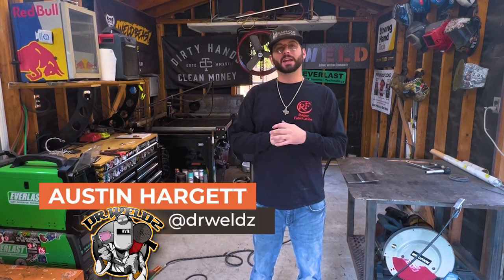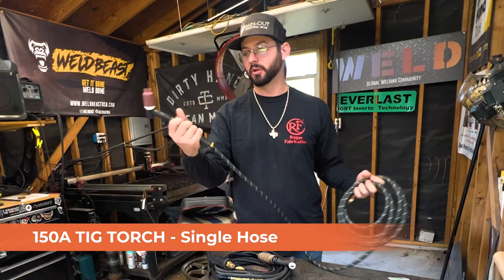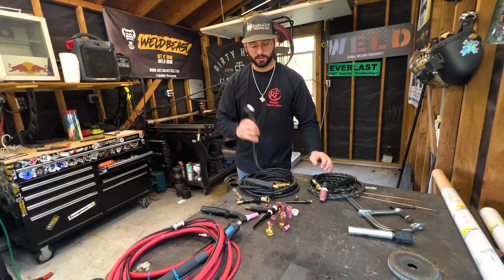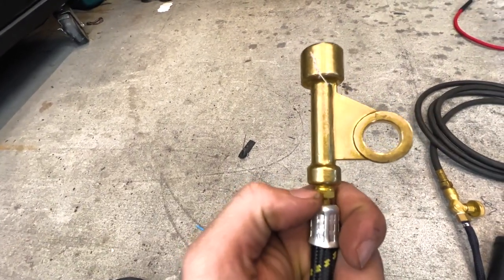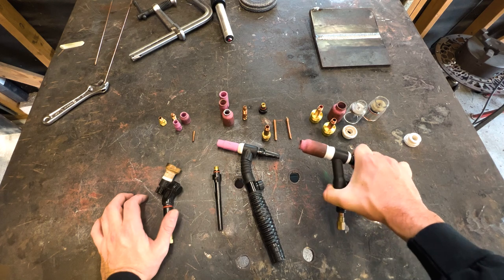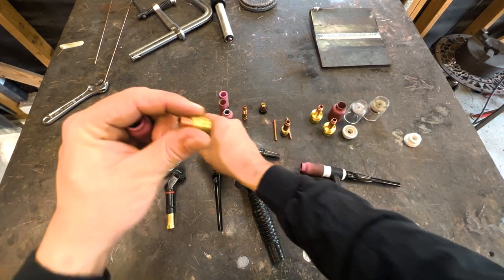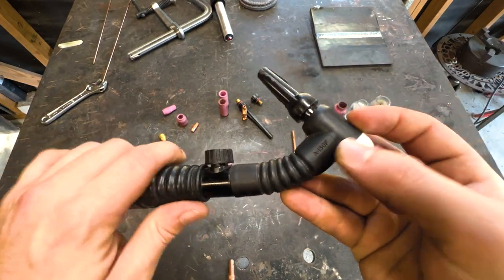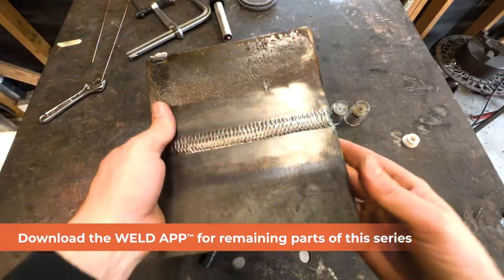How to Select And Set Up Your GTAW Torch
Austin introduces himself and today's GTAW, torch and machine setup lesson.  Learn the differences between scratch start, lift arc, high-frequency, and running pad on a plate!  For full videos and resources and more like this, download the WELD™app!

Ready to join the WELD community?  Find welding resources and exclusive or refurbished videos with details to help you get the most out of your learning.  Check out awesome member discounts through our brand partners and enter to win monthly mystery boxes, listen in on our podcasts and follow our social channels.